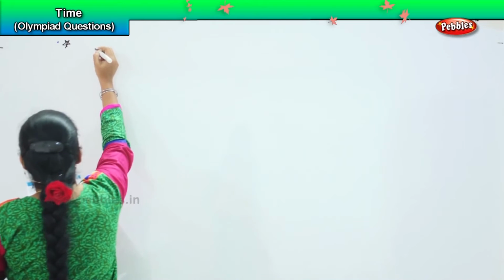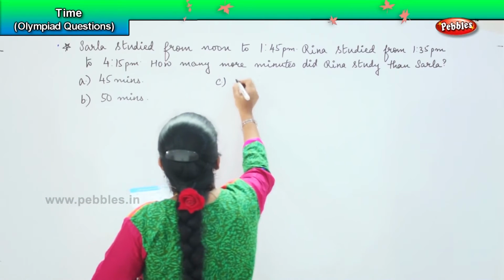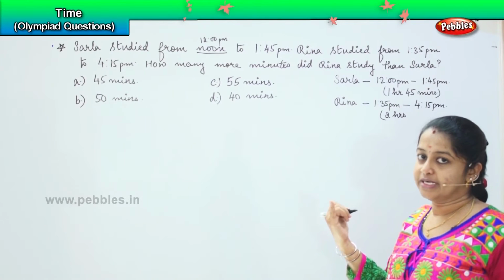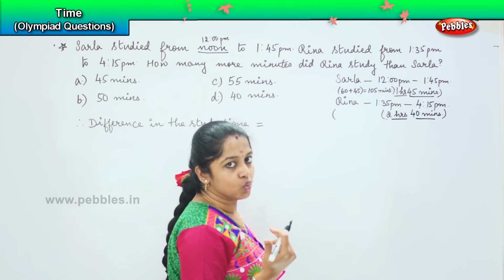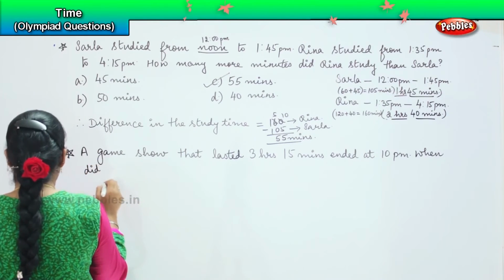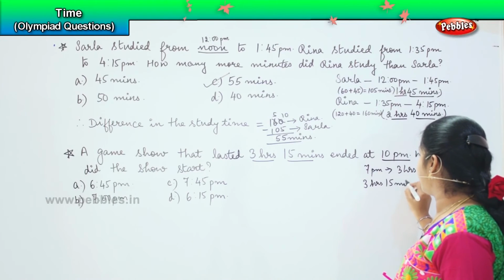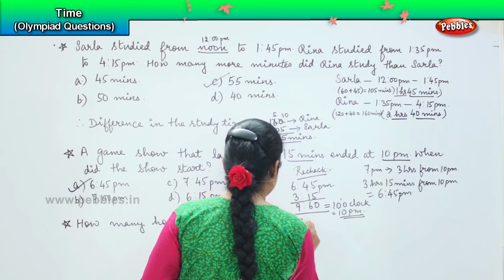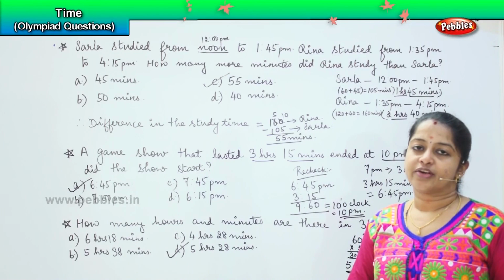Time - Olympiad Questions -6 | NCERT, CBSE | 3rd standard Maths olympiad | Olympiad Math